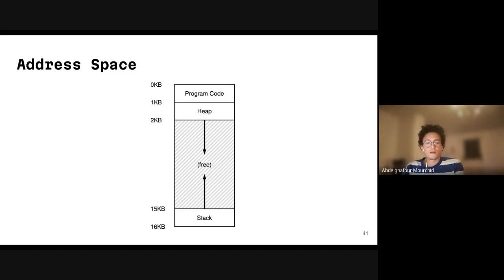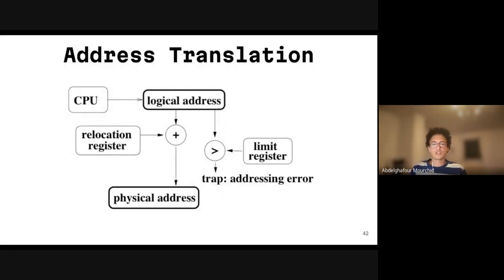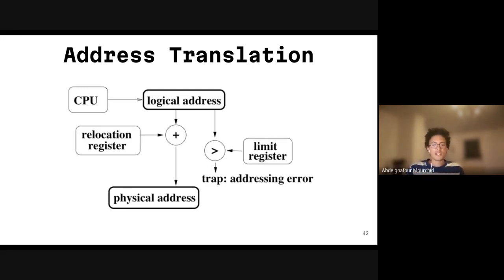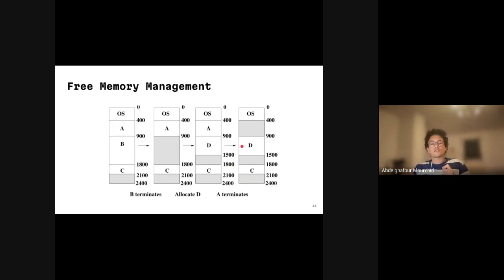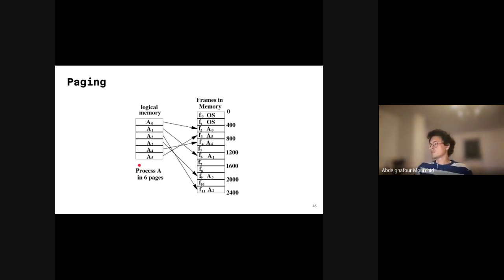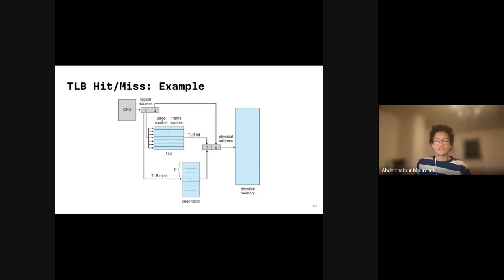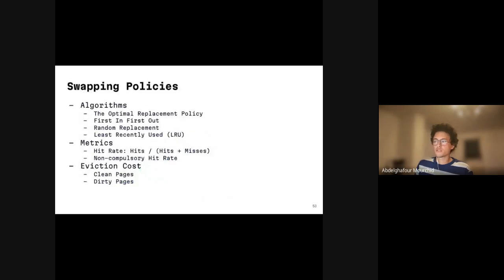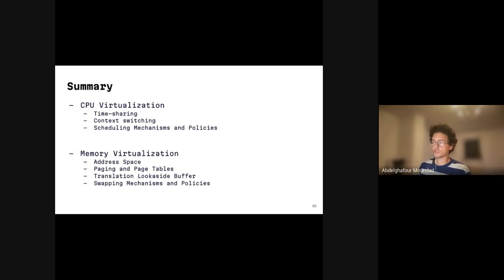Missing Semester 0x01 | Introduction to Operating systems | CPU & Memory virtualisation | Part 02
Teacher: Abdelghafour Mourchid
Summary: Explore process CPU and memory management. Learning scheduling and Memory virtualization and the different techniques/mechanisms used.
Link to the final project: